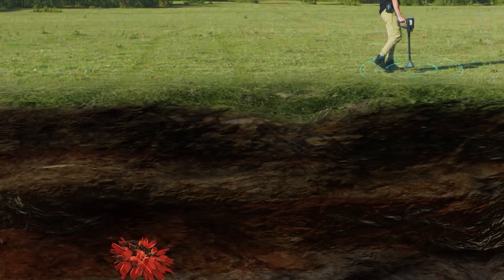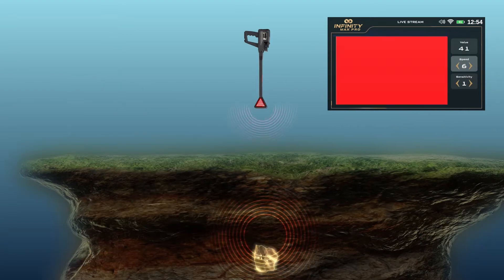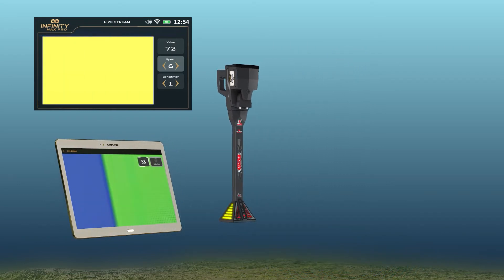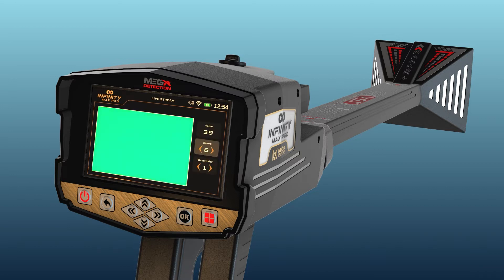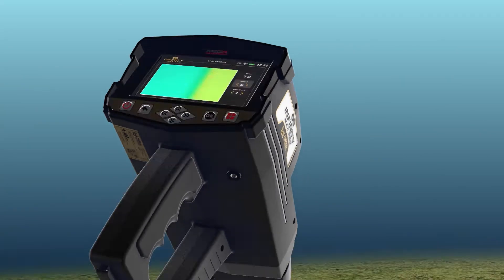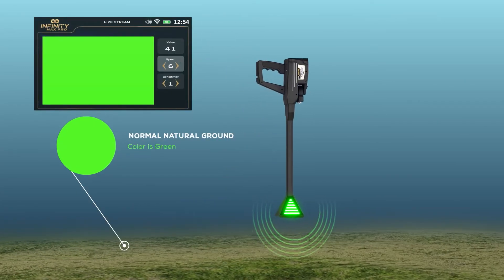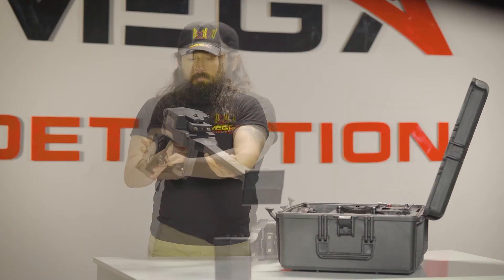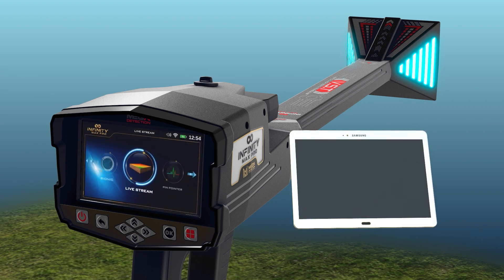Infinity Max Pro - Part 14 | Training Video - LIVE STREAM System